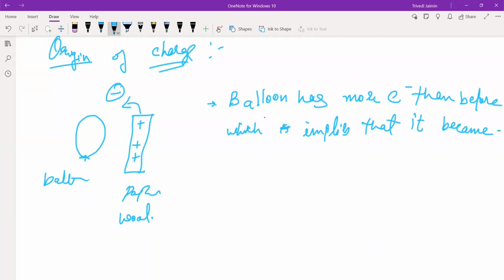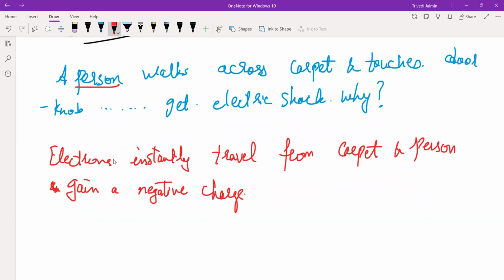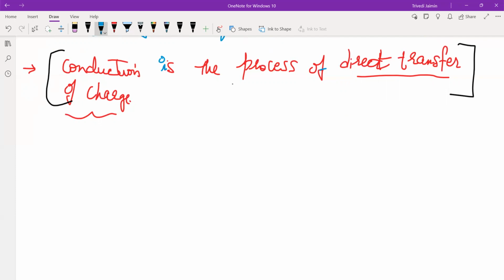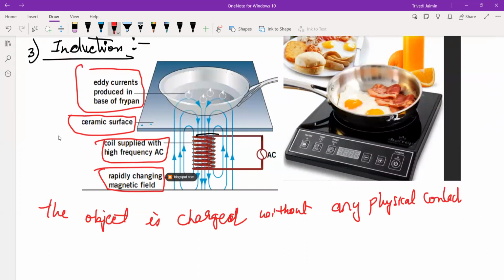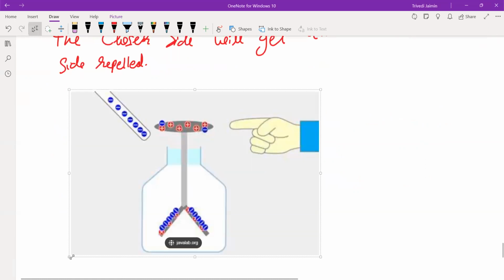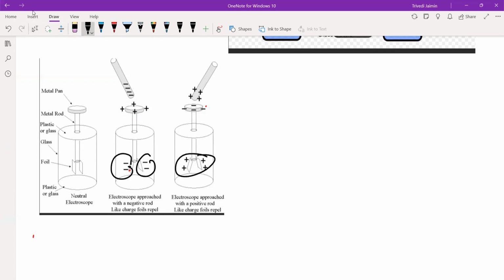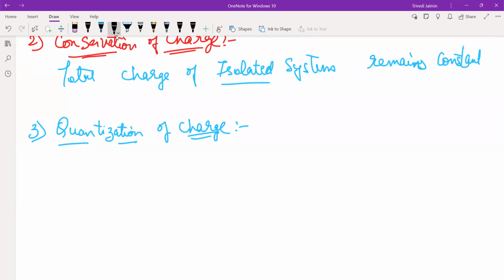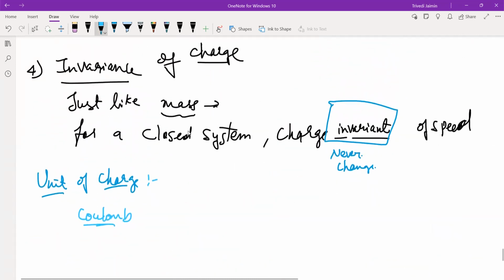Electricity and Electrostatic L3 (12/04/2022)